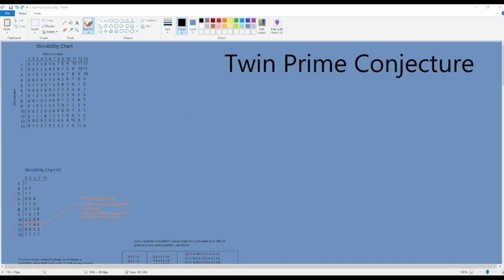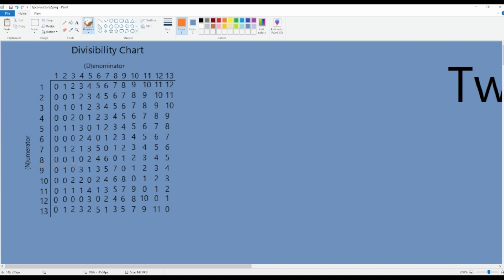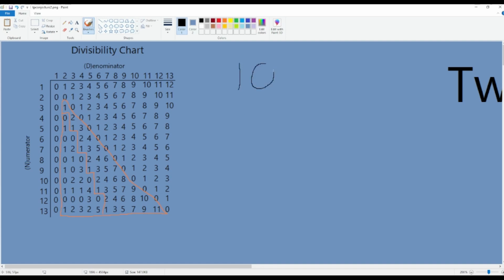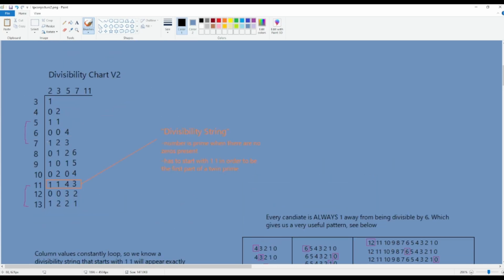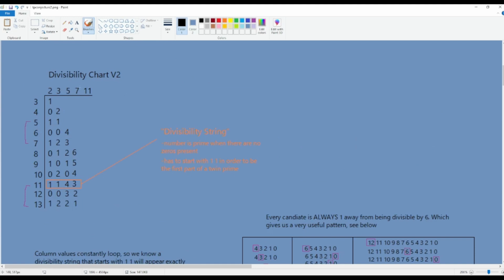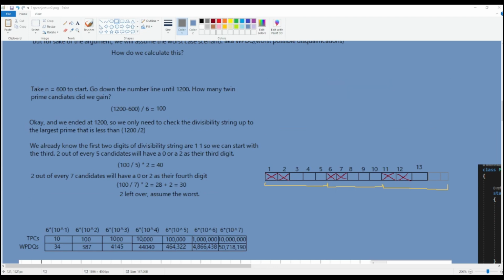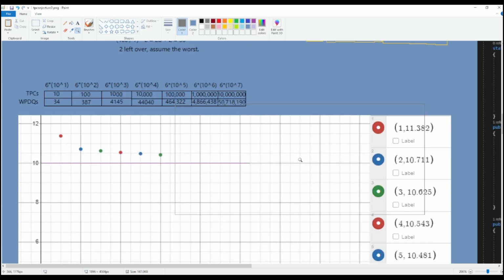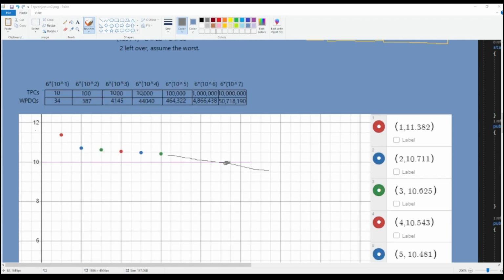Can We Prove the Twin Prime Conjecture?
Attempting to explain a possible route to prove the twin prime conjecture. This video is a result of a lot trial and error. I know this is not a proof - but I hope it provides some insight into how we could eventually make one.

History on the topic (pulled from britannica):
The twin prime conjecture was first theorized in 1846 by Alphonse de Polignac, a Frenchman.  Though several mathematicians have attempted, the conjecture remains unsolved to this day. However, some were able to provide proofs to weaker versions of the original claim.

Why do I care?
I found the conjecture randomly from browsing the internet and was immediately interested in giving it thought for the simple reason that it seemed so obvious that it must be true... but beginning to prove it.. I had really had no idea where to start.

Post-edit notes:
1. On the first Divisibility chart, when I say X is Y away from being divisible Z. I'm only considering numbers that come after X, not before. This is because we are traversing the number line in the forward direction.

2. The orange color is not very easy to read. The text at the 5:30 mark reads as
"Divisibility String"
-number is prime when there are no zeros present
-has to start with 1 1 in order to be the first part of a twin prime